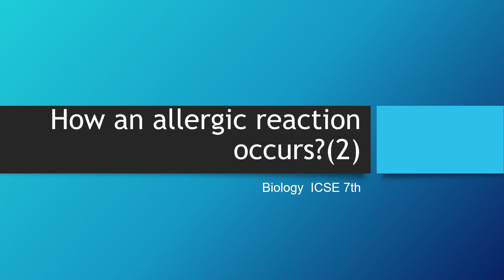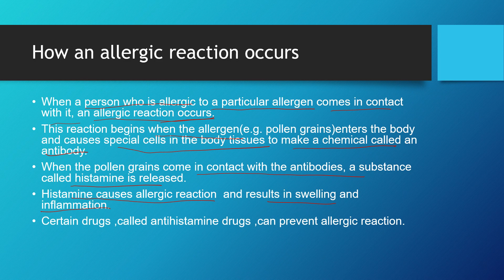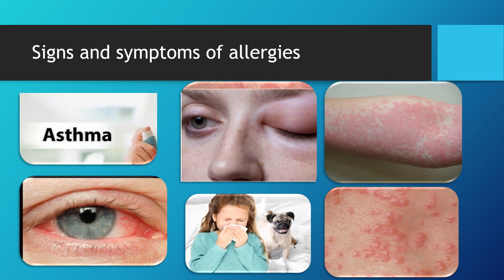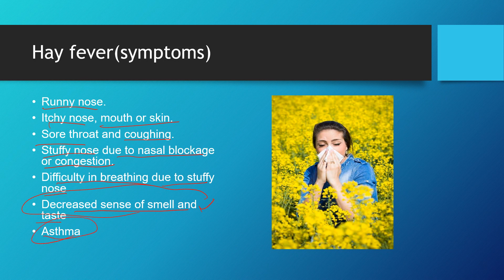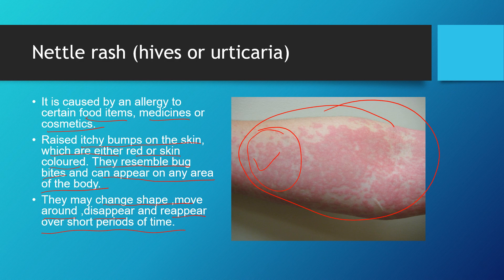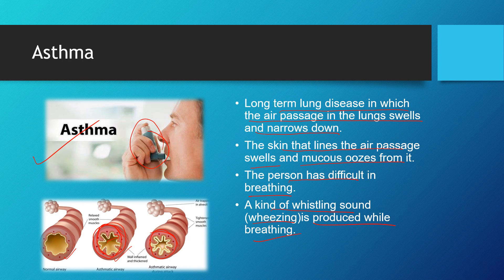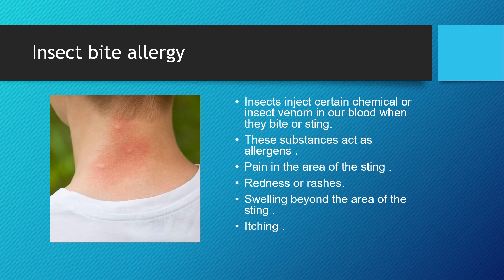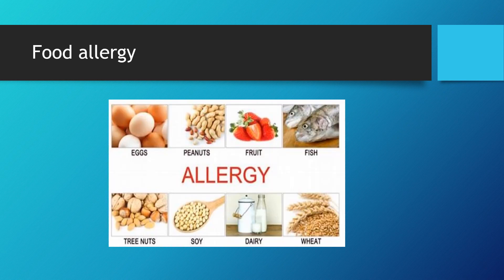How an allergic reaction occurs?SymptomsOfAllergy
In this video I have discussed about the allergic reaction and the signs and symptoms of different types of allergies with diagrams.